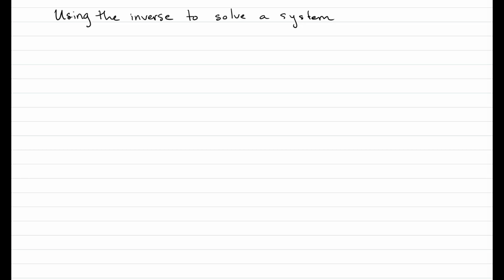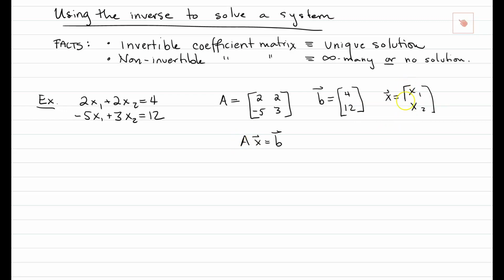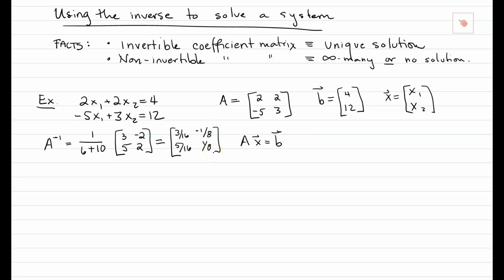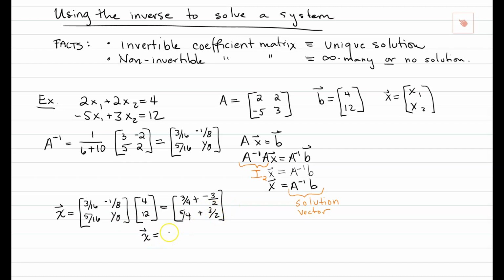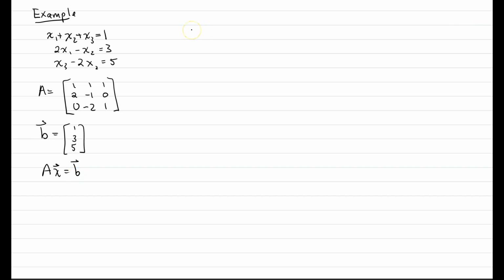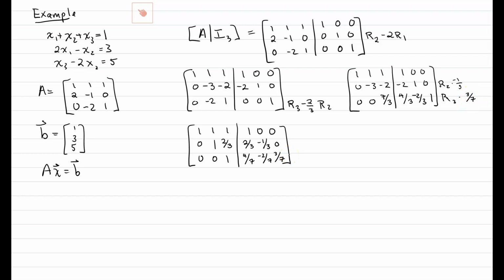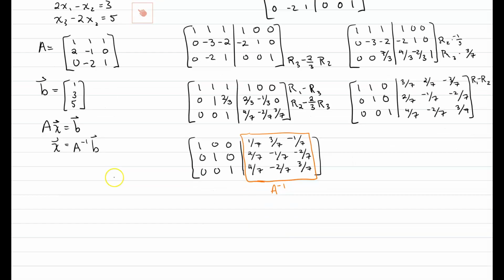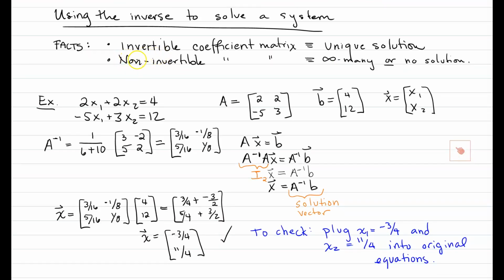Using inverse matrices to solve linear systems